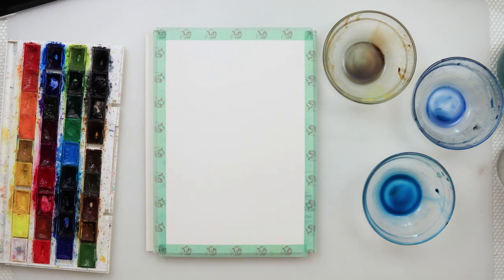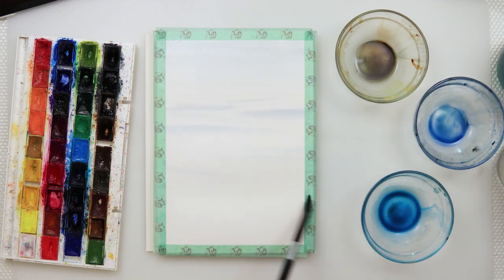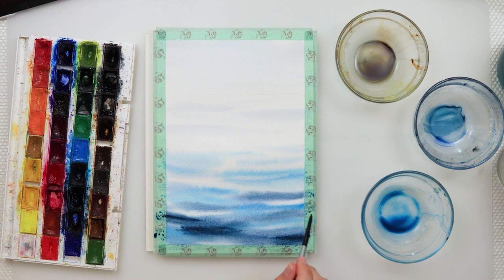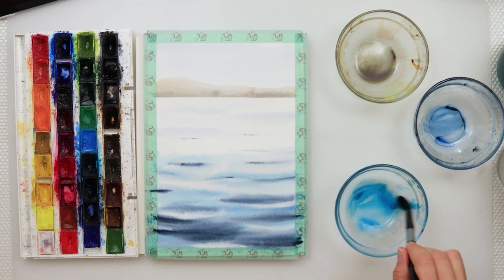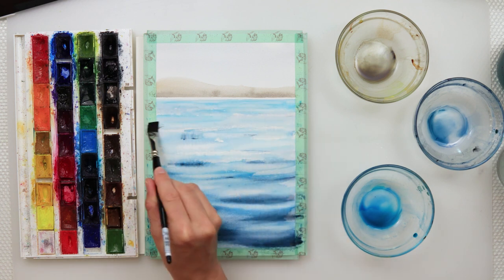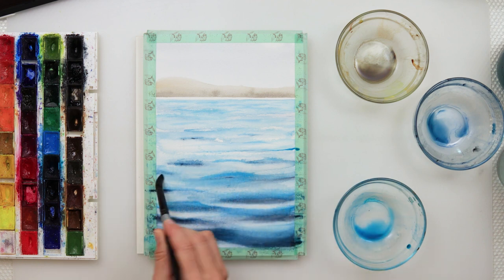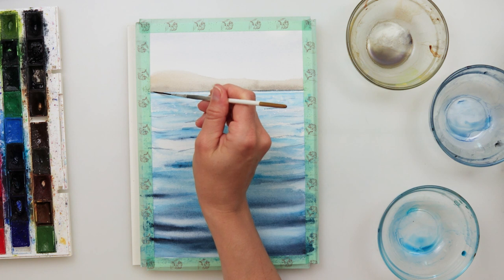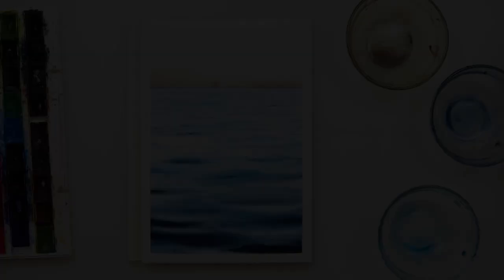How to paint water - sea waves painting tutorial for beginners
Because you guys have been asking me over and over to make a tutorial about how to paint sea waves, I decided to do this quick tutorial.

It is step by step and I do explain every step I paint. I also made it slightly looser and not so smooth and realistic, but I do believe it will be a good practice.

DON`T MISS!!!

To paint it I used:

***Paper :
Clairefontaine Fontaine cold-pressed watercolor paper 300gsm or 140lb, 18x26cm or 7x9.5in
If you have a bit higher budget
Arches

***Watercolors :
brand St. Petersburg - White nights : Sepia, Ultramarine, Azure, Turquoise Blue, Mars Brown, Indigo

I would also recommend:
Sennelier

***Brushes: Raphael Flat No 22

                      Script brush

Renata